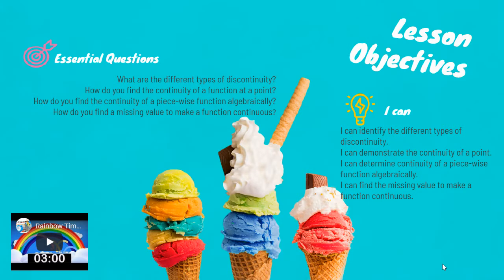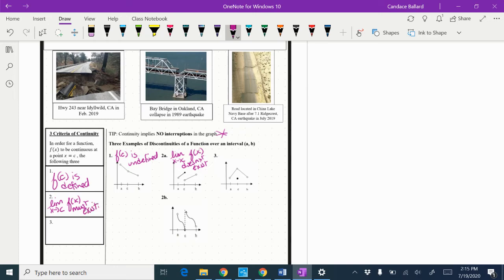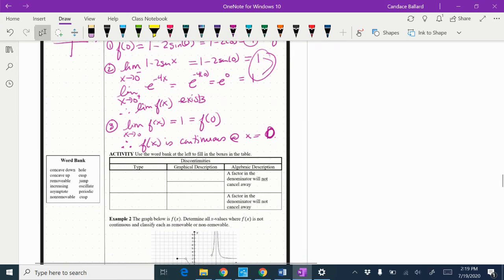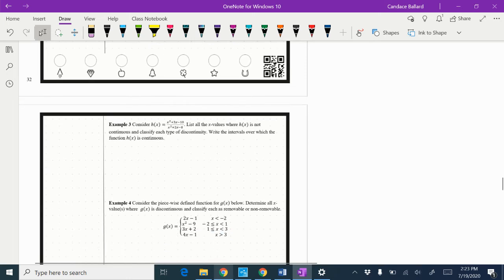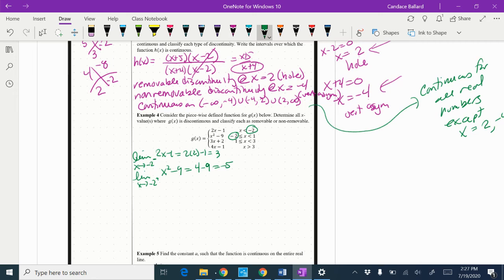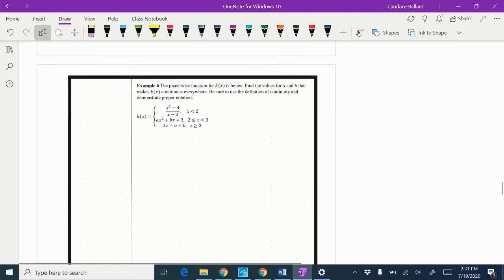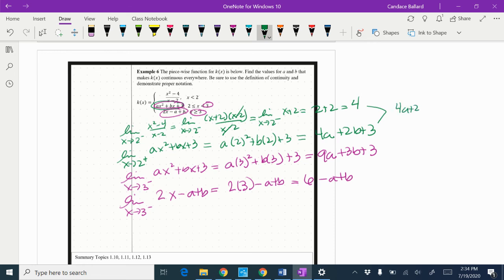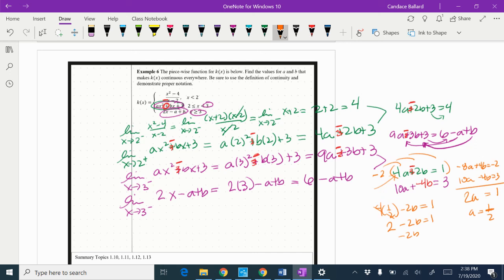Calculus Topics 1.10, 1.11, 1.12, 1.13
Topic 1.10 Exploring Types of Discontinuities
Topic 1.11 Defining Continuity at a Point
Topic 1.12 Confirming Continuity over an Interval
Topic 1.13 Removing Discontinuities